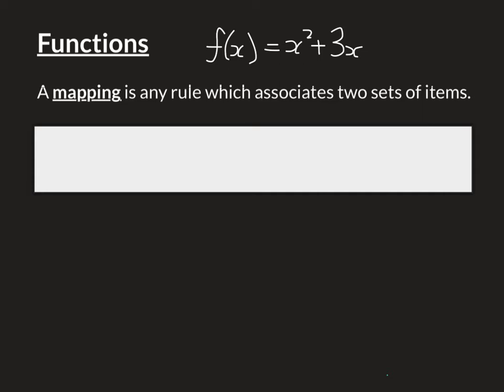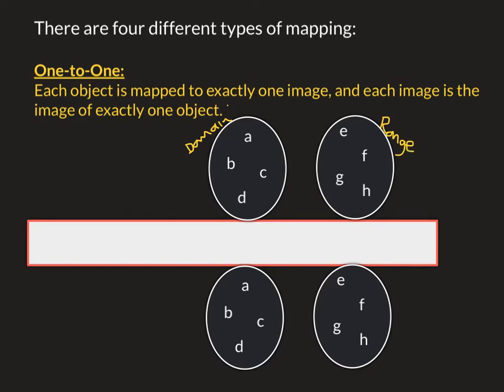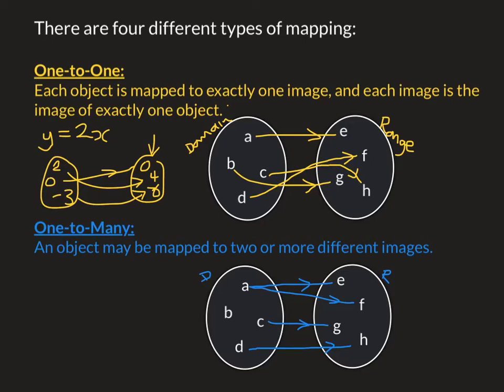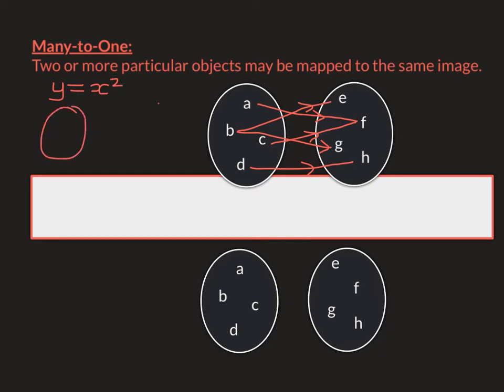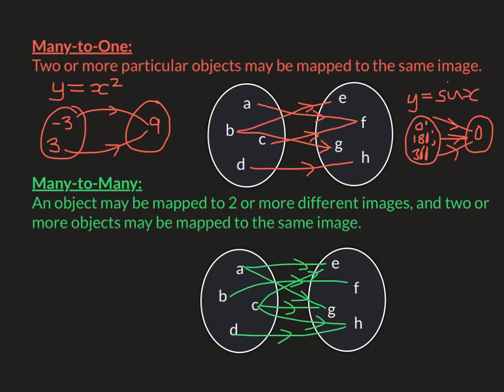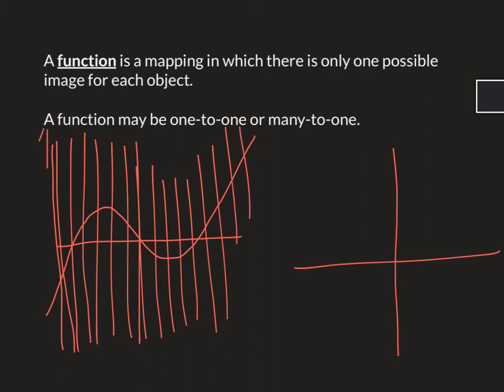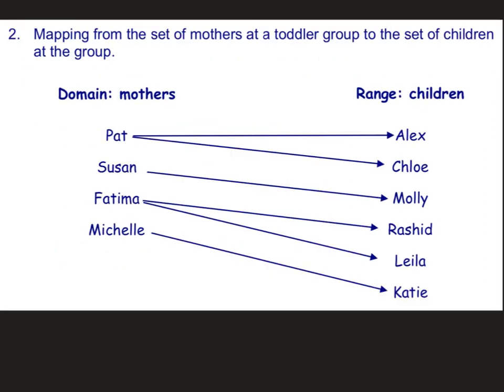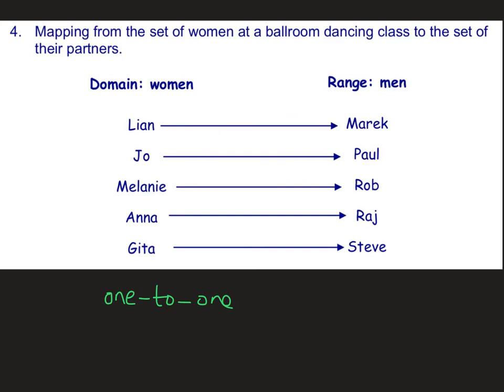20 06 19 - Y12 - Functions vocab